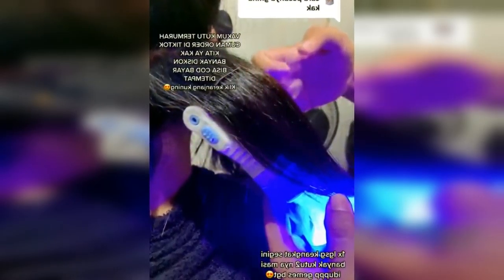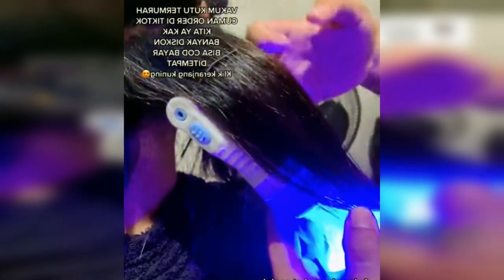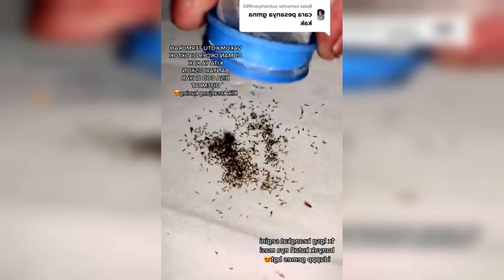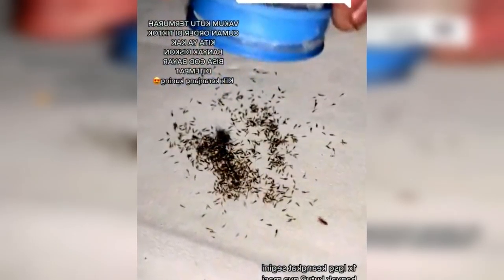Don't look for head lice manually using a comb or hand, but using this hair lice sucker has proven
news
news today
news4jax
news google
newsela
newsweek
newsnation
news 4 dc
newseum
news 12 long island
newspaper frame
newsboy hats for women
newspaper
newsboy hat
news
newsprint paper
fresh news cat litter
newsboy cap
yahoo news
google news
fox news
cnn breaking news
bbc news
fox news breaking news
abc news
nbc news
msn news
newsmax
news live
news today
news24 live
news18 live
news live malayalam
newscapepro
news live today
news nation
news bloopers
news24
news or something future
newsboys
newshour
news aggregator
newspaper
news corporation
newsweek
news of the world
news broadcasting
new jerusalem
news
news today
news uk
newspaper
news india
newsnow everton
news singapore
newslink
news.bbc.co.uk news
newsletter templates
news on ukraine
newsmaker
newton moroccan shag area rug
newton geometric
newport storage nightstand
new zealand wool rugs
newair
new england patriots
new york
new age
new orleans saints
newage pro
hair
hair cuttery
hair salon near me
hair salon washington
hair salon alexandria va
haircut near me
hair cuttery near me
hair braiding near me
hair salon
hairstyles
hairless cat
hair clips
hair dryer
hair ties
hair straightener
nose hair trimmer
hair extensions
hair clips for women
hair accessories for women
hair clippers
dyson hair dryer
hair salons near me
hair cuttery
hairstyles
short haircuts for women
lange hair products
dyson hair dryer
short hairstyles
hairstyles for women over 50
medium length hairstyles 2022
laser hair removal
hairstyles
haircut harry
hairstyles for short hair
hair cutting
hair growth tips
hair transformation
haircut asmr
haircut
hairstyles for long hair
hair asmr
hair transplant results
hair dryer sound
hair fails
hair!
hair in spanish
hair of the eyebrows is called
hair on the nose
hair growth remedies that you know about
hair condition results in hair pulling
hair
hair loss
hairstyle
hair (musical)
hair removal
hair coloring
hairspray (musical)
hairspray (2007 film)
hairy cell leukemia
hairspray (1988 film)
hairy
hair tonic
hairband
hair removal
hair treatment
haircut
hair loss treatment
hair colour
hairnet
hairmax
hair of the dog
hairpin legs
hair dryer
hair clippers
hair on hide
hair dryer holder
hair
hair brush
hair color
hair conditioner
lice
license
license plate lookup
license plate lookup maryland
license plate lookup washington
license lookup
license plate
lice treatment
license check
license plate frames
license plate frames
license plate
lice treatment
lice comb
license plate holder
license plate screw
black license plate frames
front license plate
bling license plate frame
lice shampoo
license plate lookup
driver's license
dbpr florida license
driver license renewal
real estate license
head lice
lice pictures
marriage license
dps texas driver's license
texas drivers license renewal online
lice removal
lice
license ninja
lice in hair
license to drive
lice check in asmr
license
lice asmr
liceria cake chocolate chip cookies
license to drive the boys
lice removal asmr
license to kill
liceria cake oreo twosome icebox
liceria cake vanilla cupcake
how does lice get in your hair
do you say lice is or lice are
what is the medical term meaning an infestation of
what can lice be mistaken as
can you get lice from a cat
lice
licence to kill
licentiate (degree)
license
liceu
liceo classico
licensed to ill
license compatibility
licensed practical nurse
liceo scientifico
licenceone
licenses
license or licence
licensee
licence 1
license renewal
license meaning
licensor
license key
license manager
license one singapore
licensing
hairpin legs
hair dryer
hair clippers
hair on hide
hair dryer holder
hair
hair brush
hair color
hair conditioner
vacuum
vacuum cleaners
vacuum sealer
vacuum seal bags
vacuum repair near me
vacuum repair alexandria va
vacuum repair frederick md
vacuum pump
vacuum storage bags
vacuum store near me
vacuum cleaner
shark vacuum
robot vacuum
cordless vacuum cleaner
tineco wet dry vacuum
vacuum storage bags
vacuum sealer
vacuum sealer bags
vacuum sealer machine
vacuum cleaners
vacuum cleaner repair shops near me
dyson vacuum cleaners
shark vacuum cleaner
shark vacuum
miele vacuum cleaners
best vacuum cleaners 2022
dyson cordless vacuum
robot vacuum
cordless vacuum cleaners
vacuum cleaner sound
vacuum cleaner
vacuum cleaner sound for babies
vacuum sound
vacuum wars
vacuum exercise
vacuum sealer machine
vacuum truck
vacuum noises
vacuum pump
vacuum sealer
vacuuming yellowjackets
vacuum stomach exercise
vacuum advance full time or part time vacuum
vacuum boiling water
vacuum lines 91 4runner
vacuum in the doubled-walled vacuum bottle takes c
vacuum diagram 1999 e 150 4.2 mainly the vacuum li
vacuum is mantained in thermos flask
vacuum tube
vacuum cleaner
vacuum pump